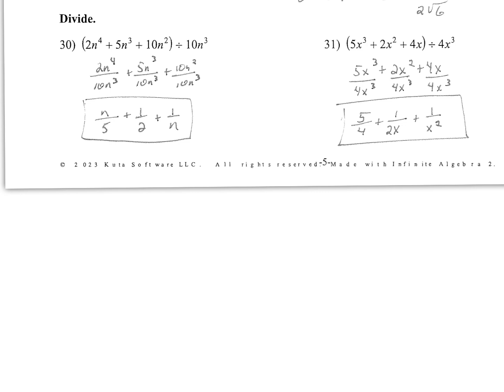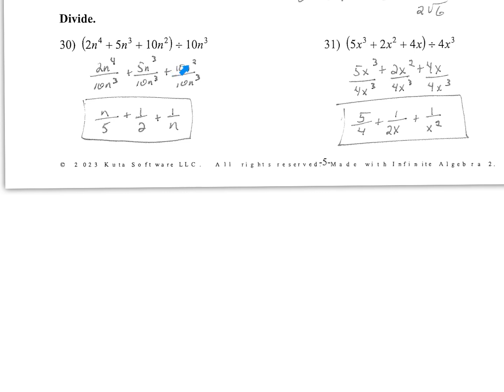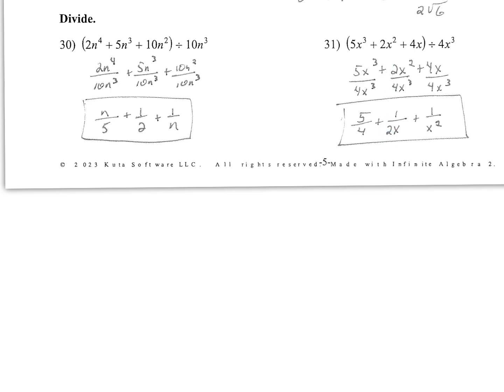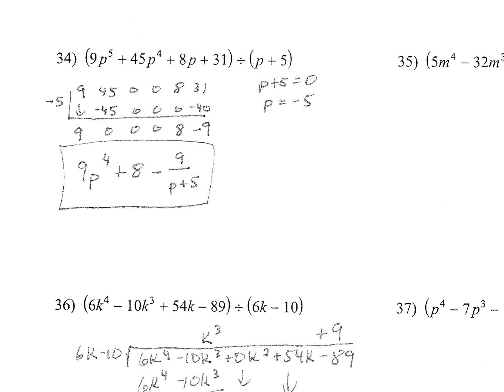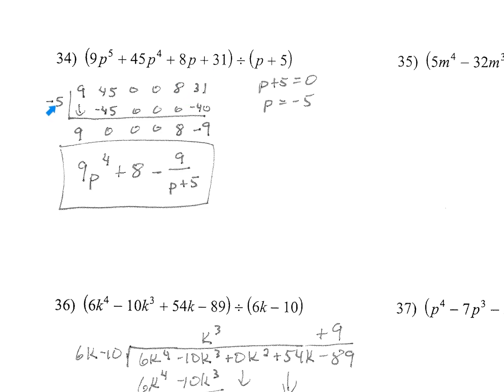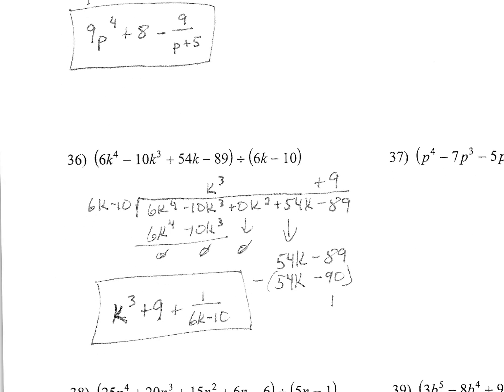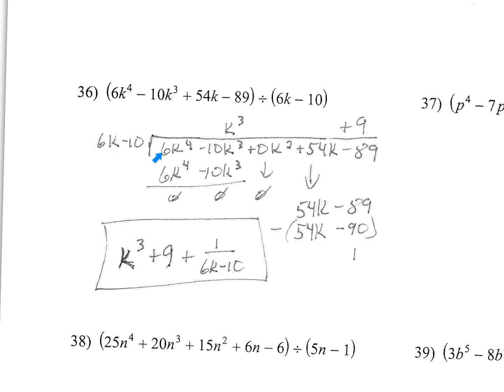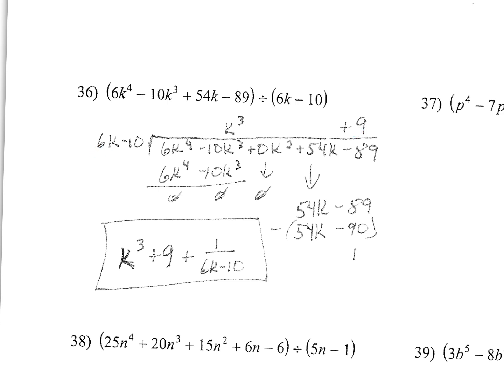Parabolas Test Video REVIEW #’s 30, 31, 34, 36